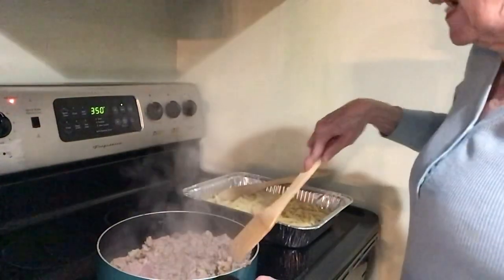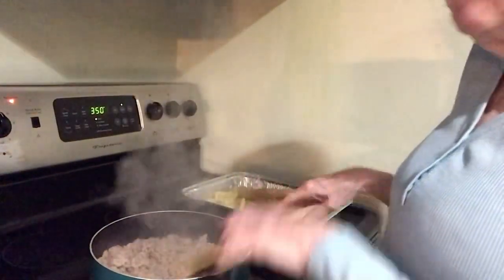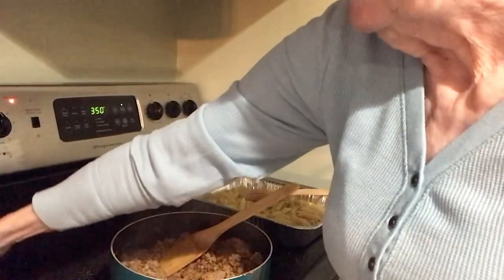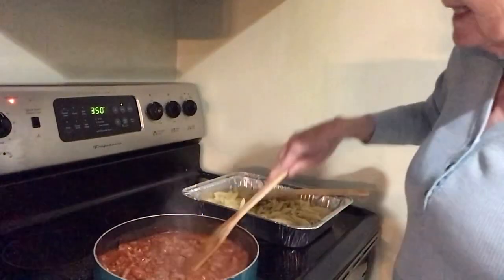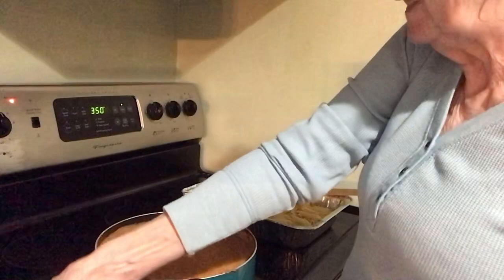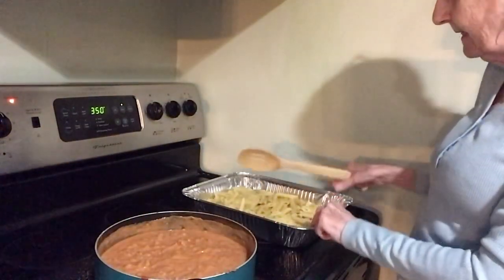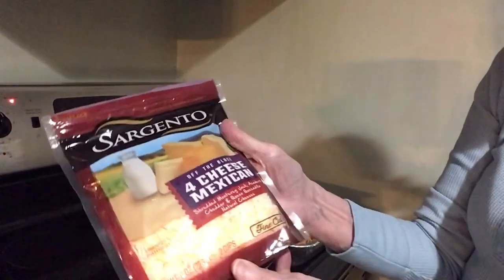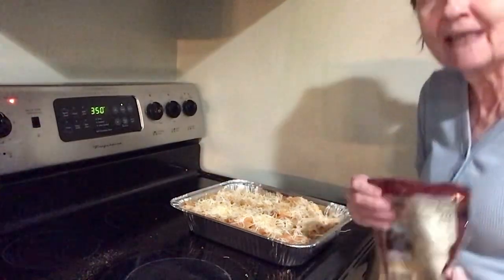Taco Pasta Bake 1/6/23 FFF